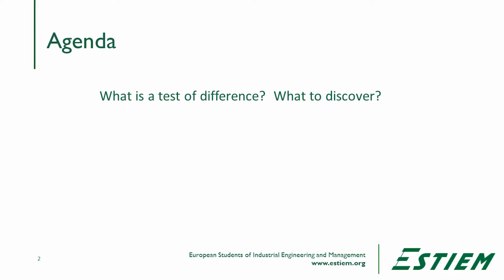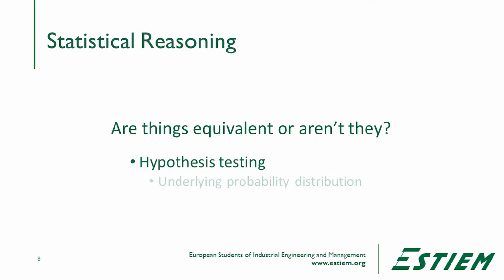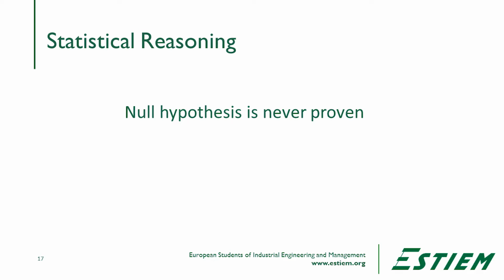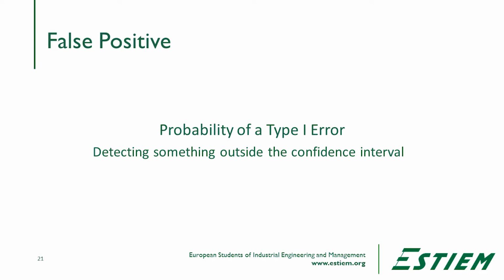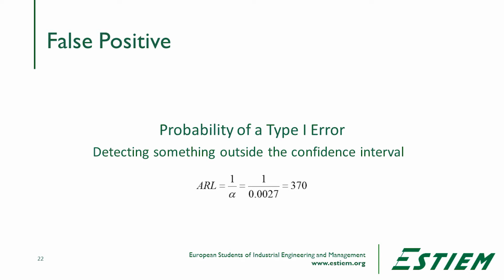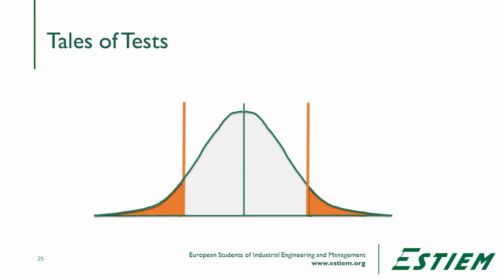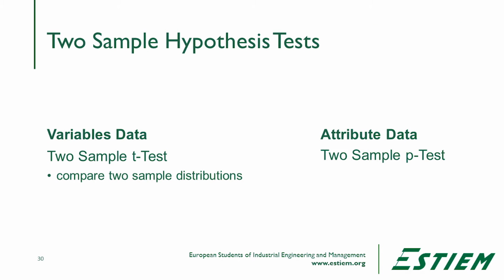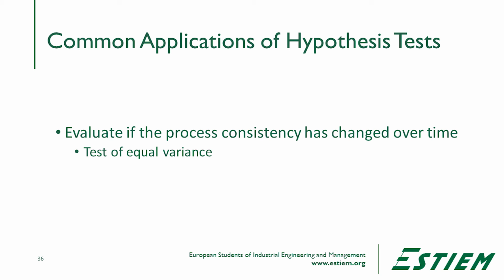Video 49 - Testing Data for Differences - ESTIEM LSS Course